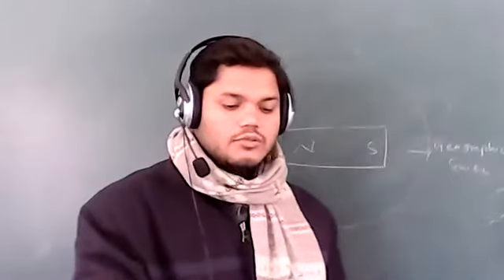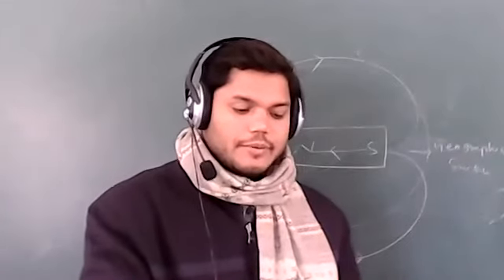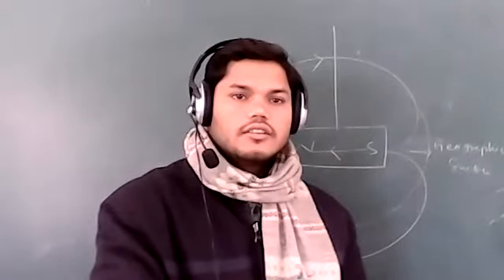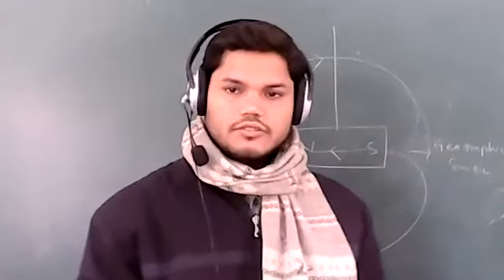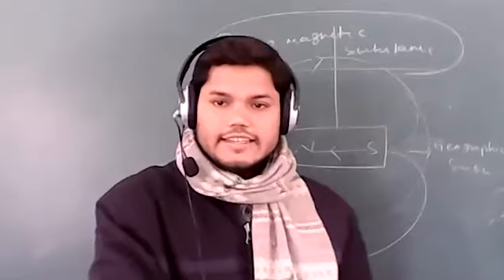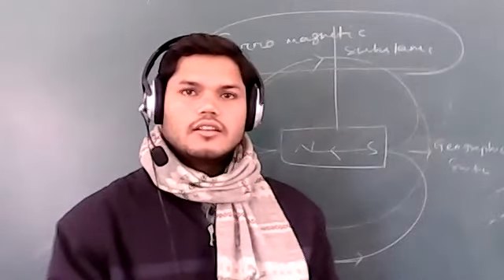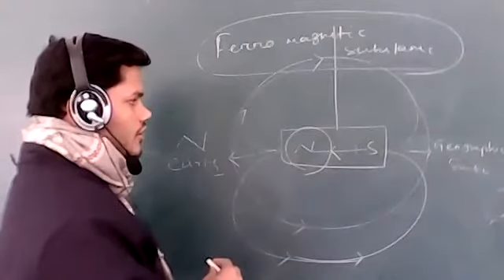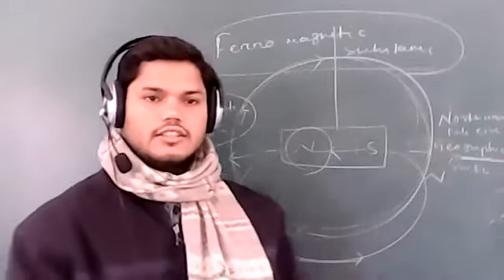Magnetism important topic discussion ,class 7th physics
St.thereses school by Ashis Tripathy